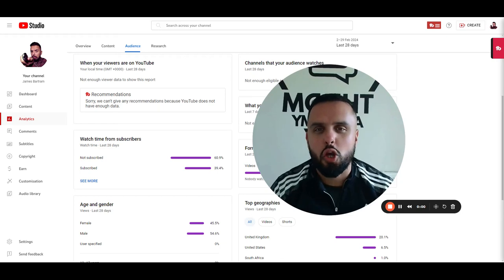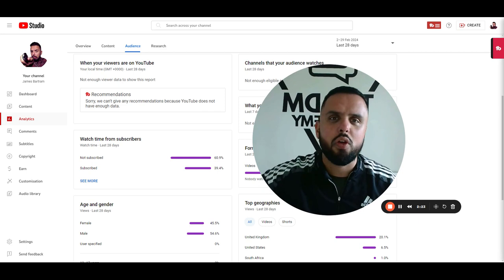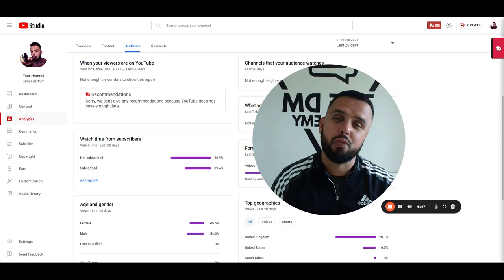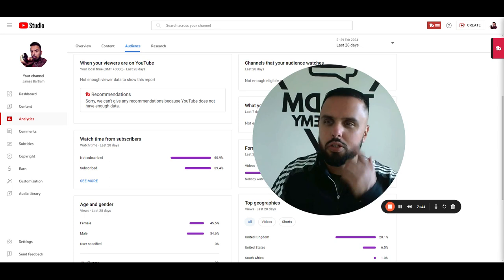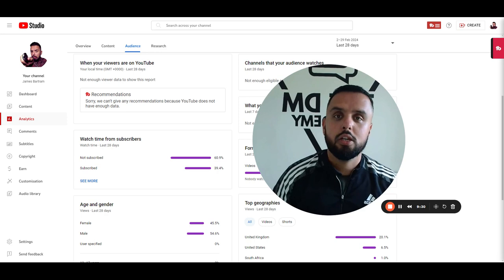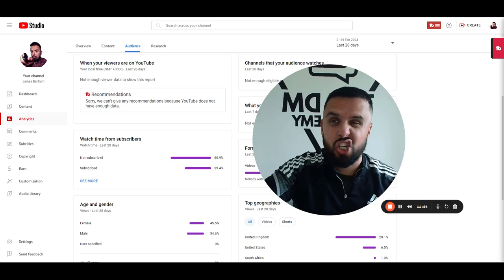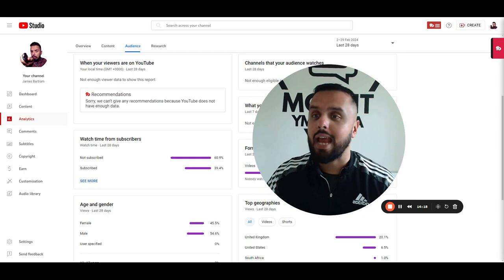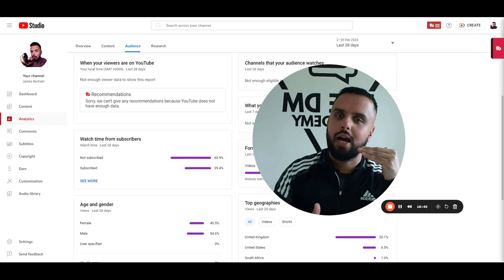This Is Why I "Bash" Other Traffic Methods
DM me the word "Academy" @ if you have any questions

Ready to join The DM Academy?

Every wondered why I "bash other traffic methods? This video will explain all..

Enjoy and become unplugged!

James

I have developed and improved my skillset over time, and I'm incredibly disciplined and driven to achieve results. I most probably don't know you to that level (yet), so I make zero guarantees to you of any earnings. Any money back guarantees that I do make are based on the understanding that consistency, discipline and skillset are a given and go hand in hand with achieving a consistent income online. I am not a push one button, generate cash guy - I work hard, and I expect everyone I work with, to do the same.